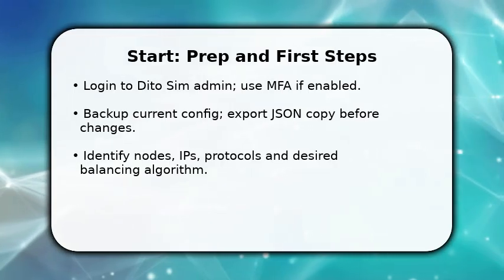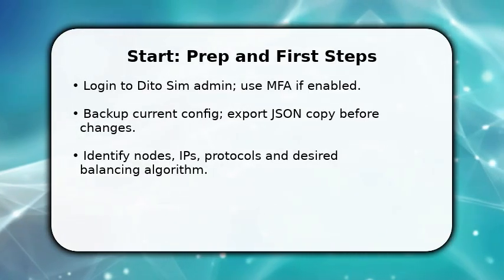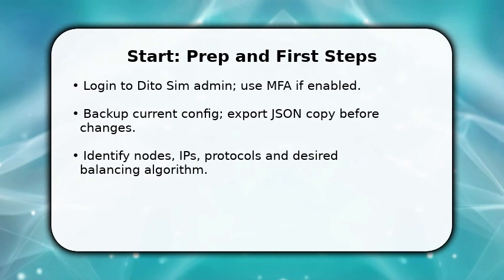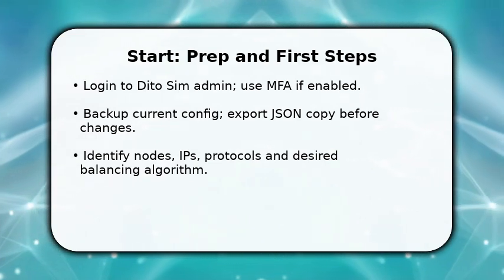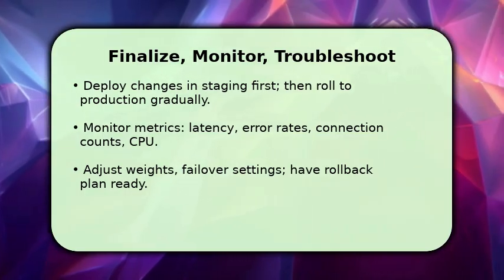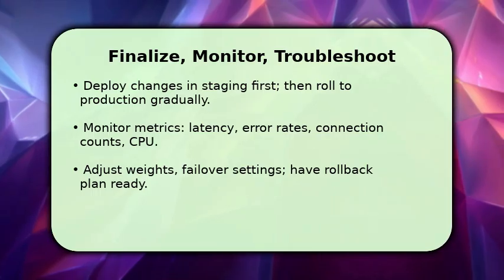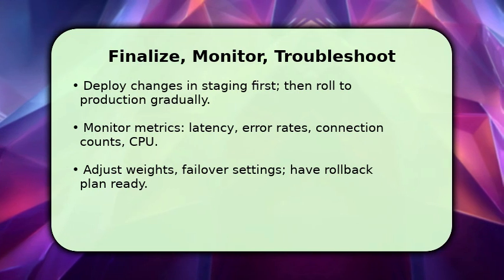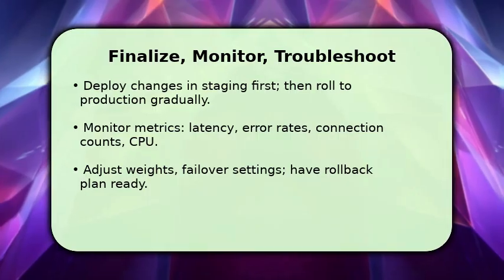How to Use Load Balance in Dito Sim - Easy Guide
How to Use Load Balance in Dito Sim - Easy Guide | 🔒 Surfshark VPN Deal — Stay private and secure. $1.99/mo + 3 Months Free ▸

Discover the ins and outs of load balancing in DITO Sim with our easy-to-follow guide. Learn how to optimize your network performance, ensure seamless connectivity for users across various devices, and manage traffic efficiently.

load balancing, DITO Sim, network optimization, connectivity management, traffic distribution, user experience, simulator settings, balance load, performance improvement, device compatibility, data flow